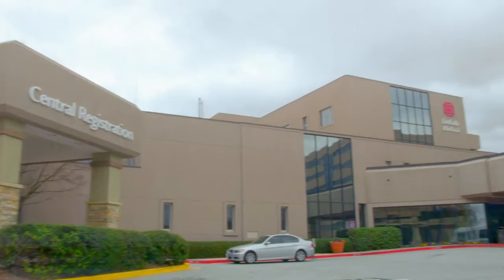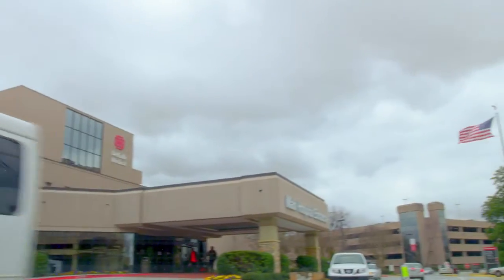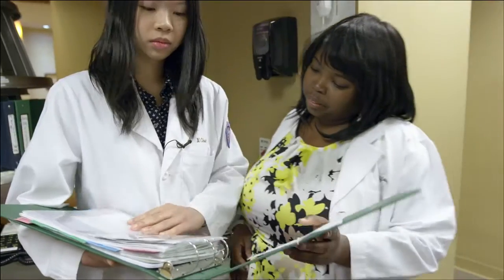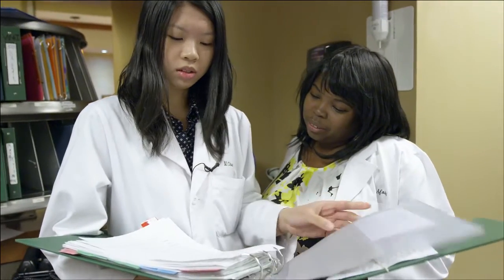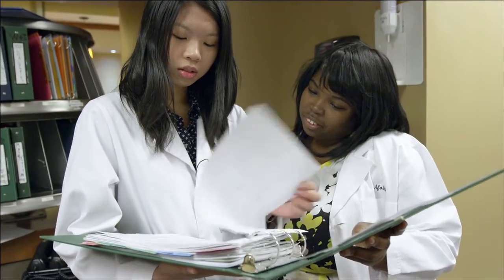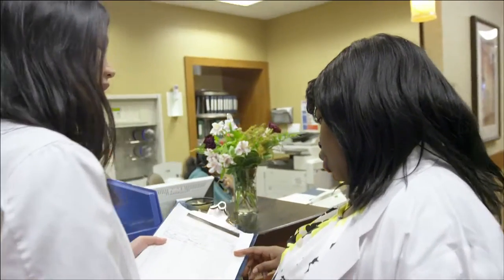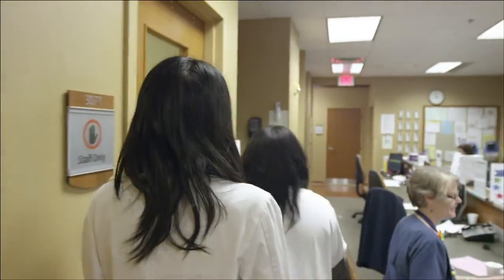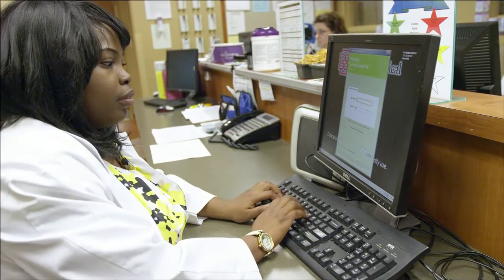American University of Antigua: Clinical Rotations in Georgia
Learn more about clinical rotations in Georgia and throughout the United States